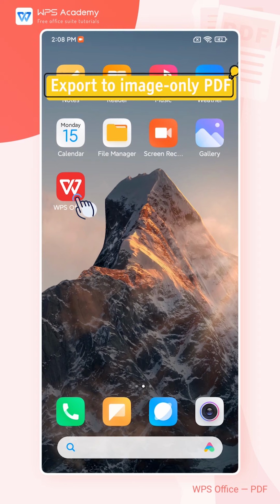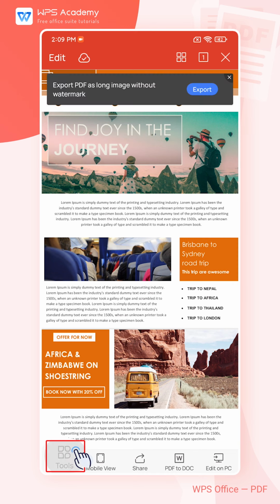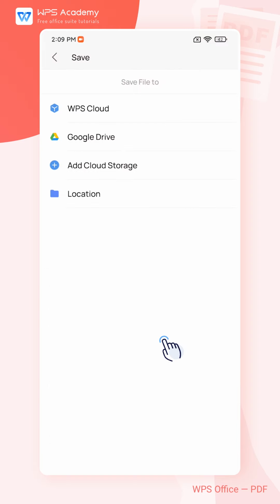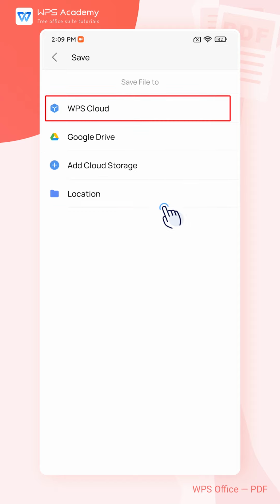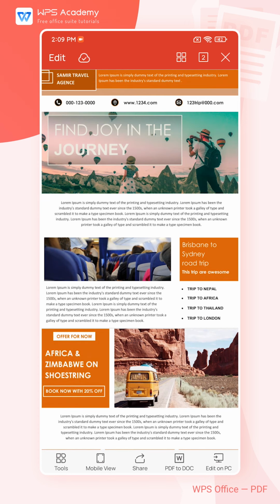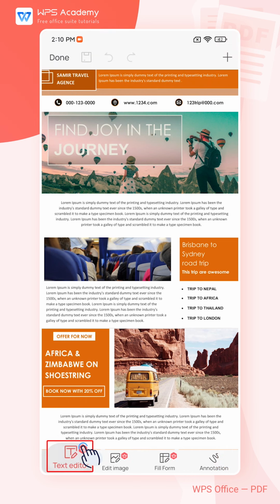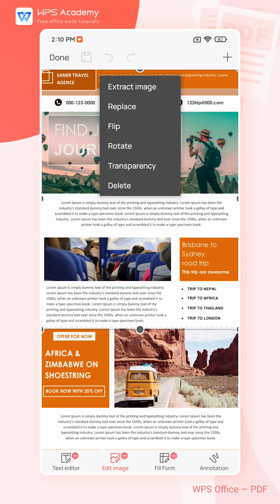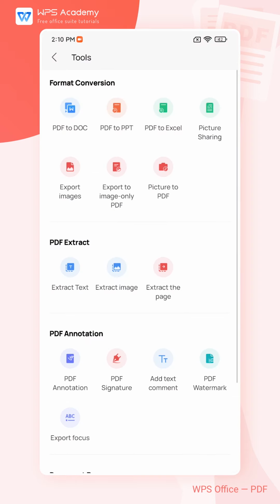[WPS Academy] 1.2.9 Mobile: How to export a PDF to an image only PDF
Hi, glad to see you here. Today we'll learn 'How to export a PDF to an image only PDF ' on Mobile Phone. Follow our Youtube channel, level up your office skills! WPS Office is a free all-in-one office suite which include Writer(Word), Spreadsheet(Excel), Presentation(PPT) and PDF. Tutorials are provided by WPS Academy, WPS Academy is aim at providing both beginning and advanced office tutorial.